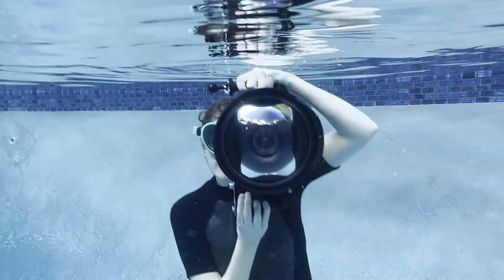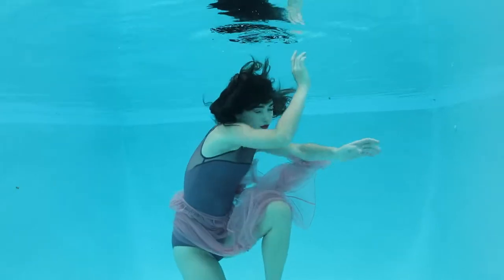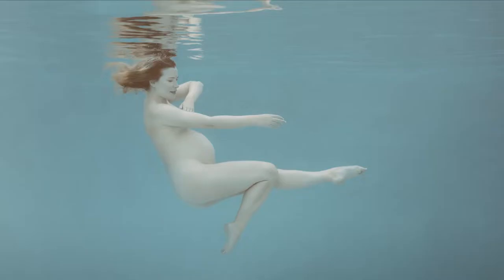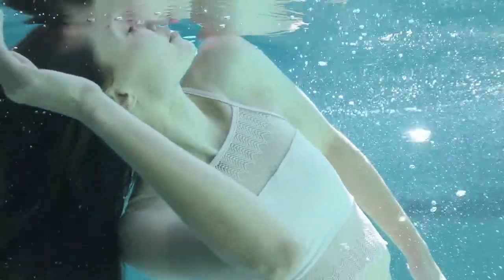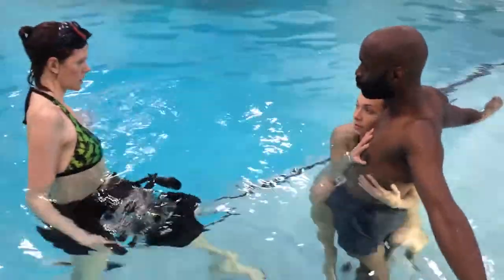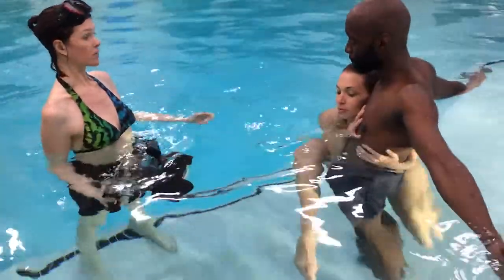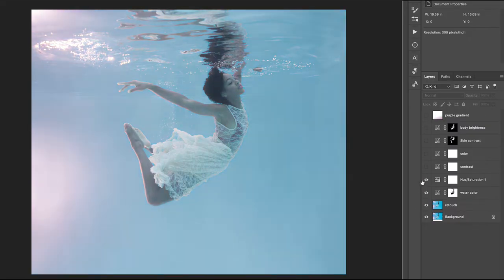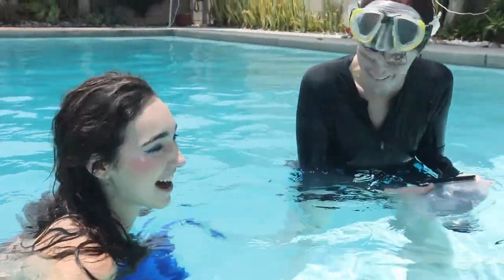Learn Underwater Portrait Photography in Just 6 weeks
In this 6 week online course, you will learn how to take stunning underwater portraits from instructor and pro underwater photographer Mallory Morrison.

Sign up for a free intro workshop to learn more about the 6 week course and get an instant download "Essential Gear for your Underwater Photoshoot"

Models featured in this video: Samantha-Jane Gray, Brittany Yevoli, Linnea Synderman, Lindsey Chase, Hannah Barr, Iara Mandyn, Theresa Farrell, Alexis Turner, Katrina Amato, and Megan Baker.